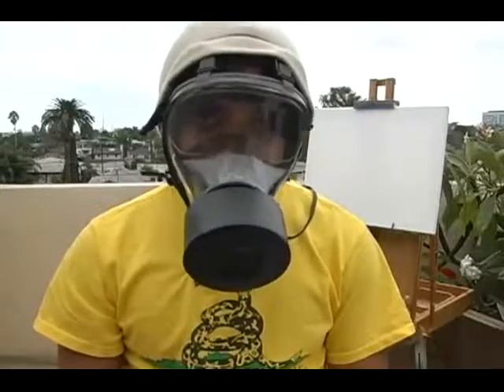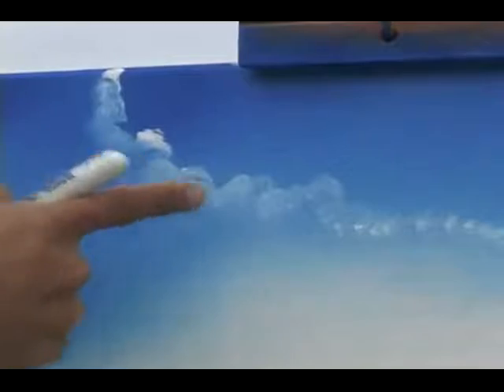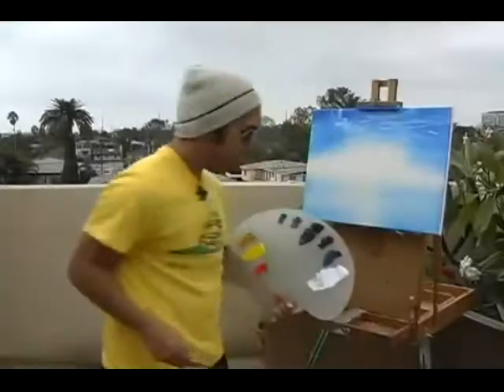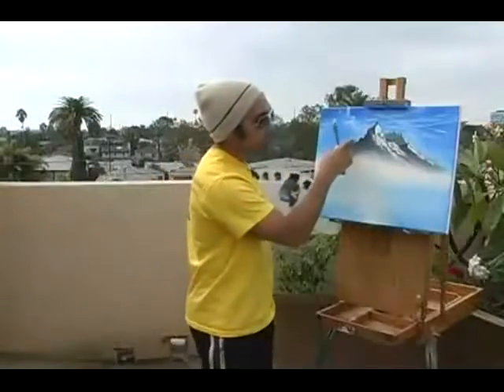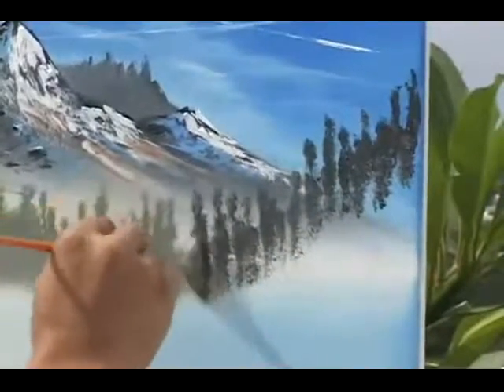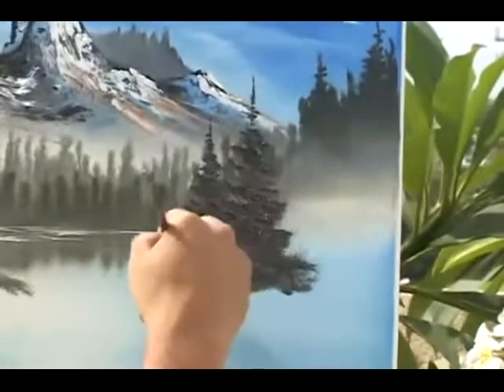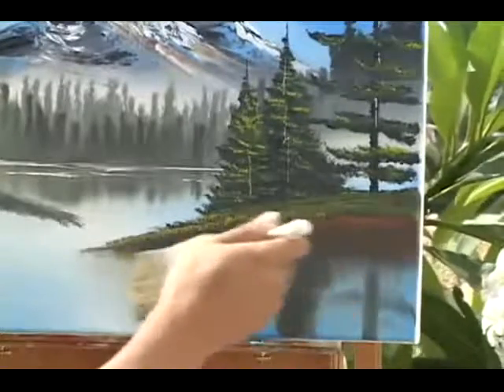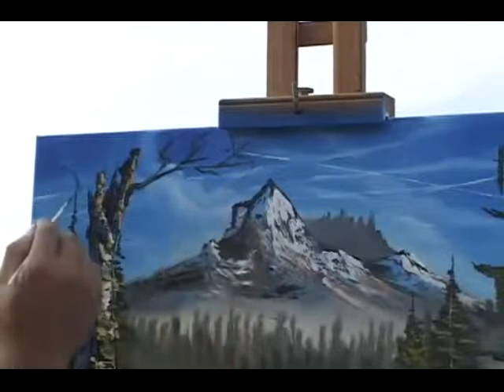PAINTING IN THE NEW WORLD ORDER EP 2 Chemtrail National Park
here is the infamous LOBO  and his artistic series "painting in the new world order"